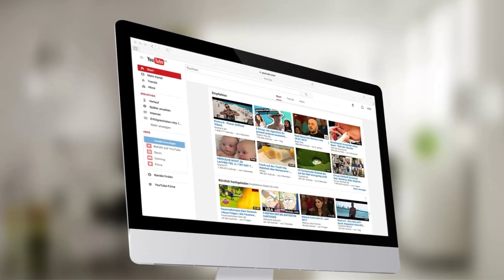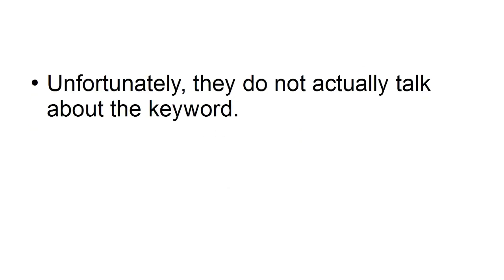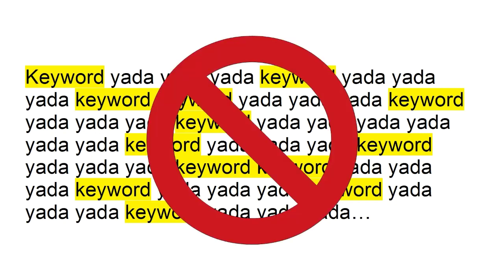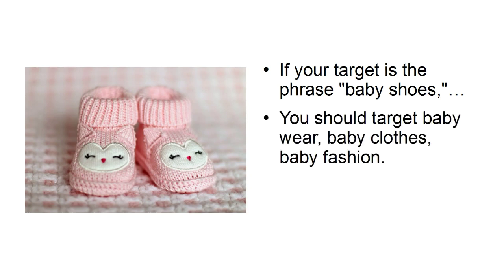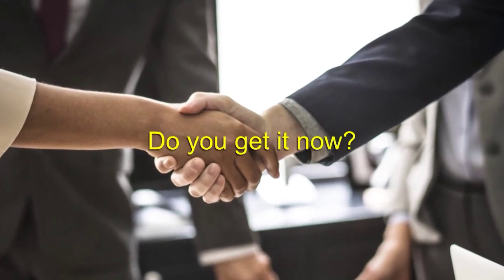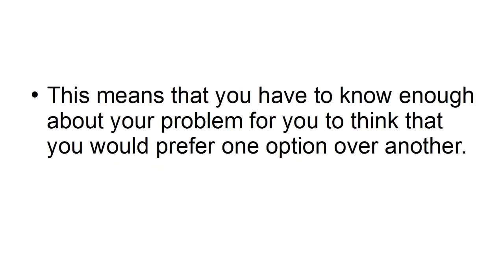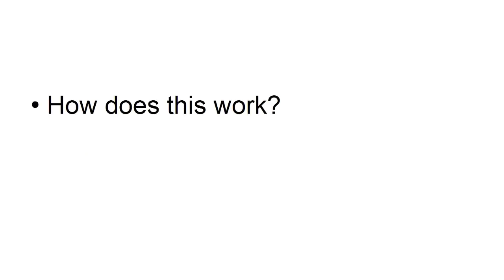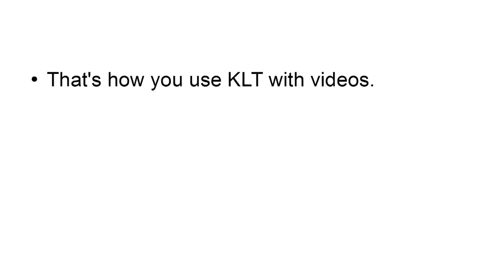10,000 USD in one month, from Video Marketing Profit Kit Video Upgrade. 100% FREE course.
Make Money Online From Video Marketing